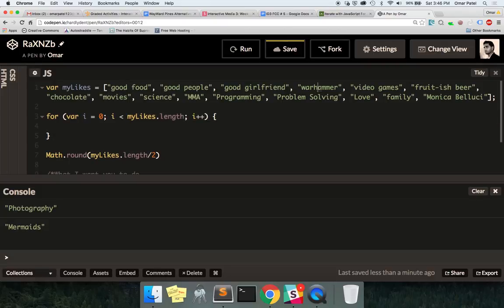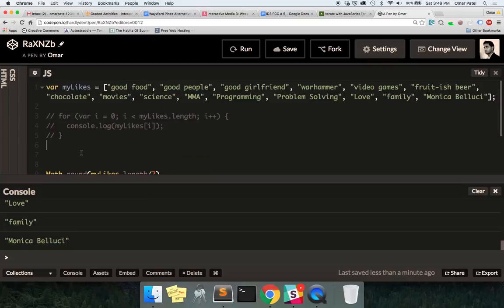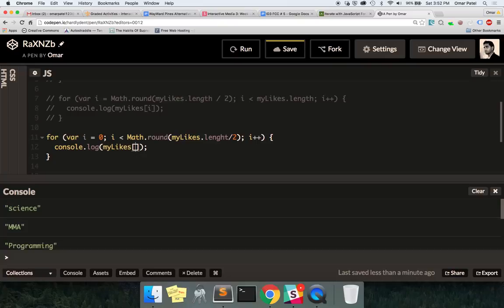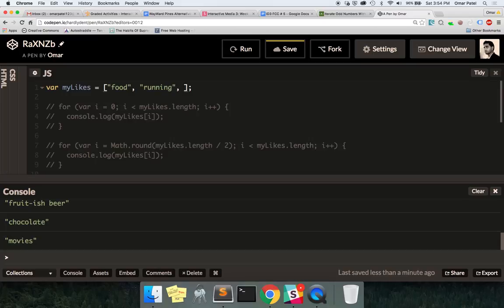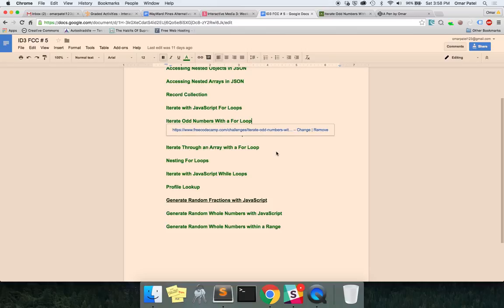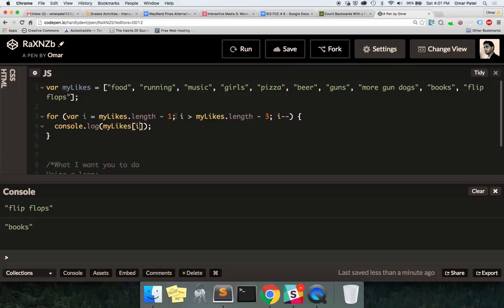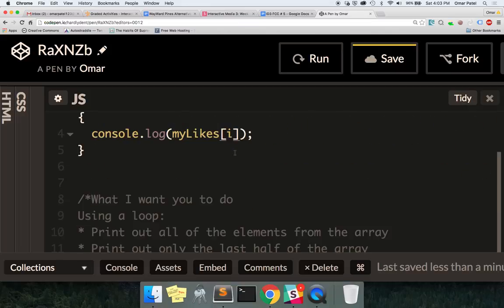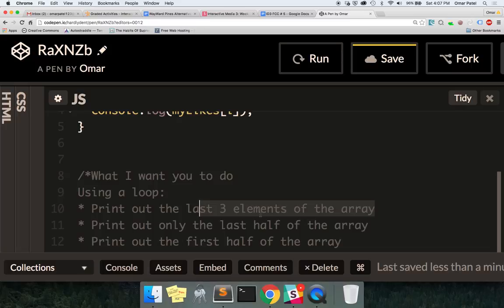Lecture 7 ID3 Part3